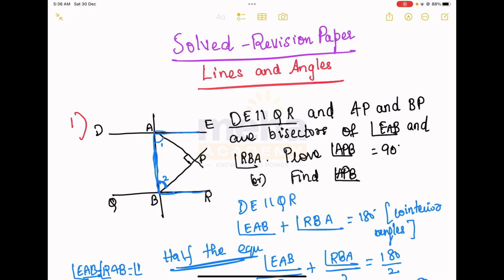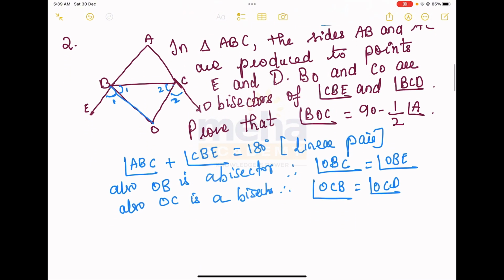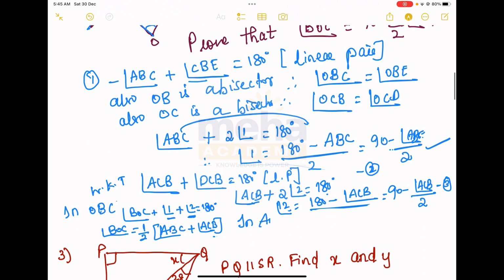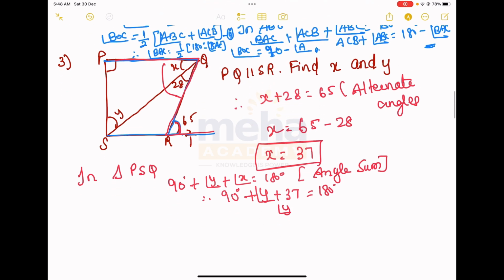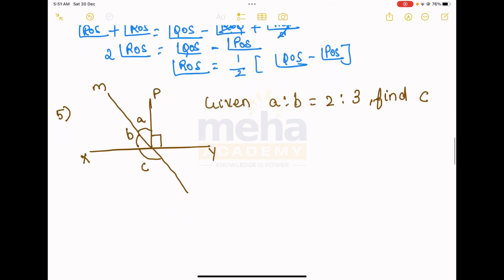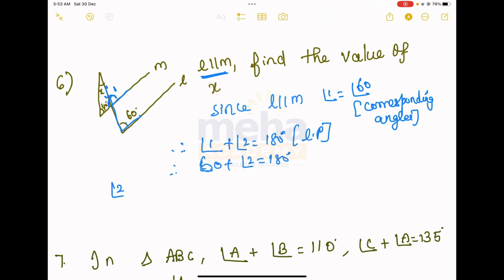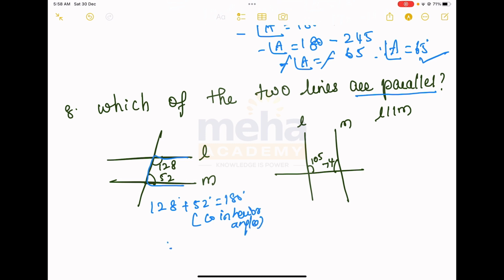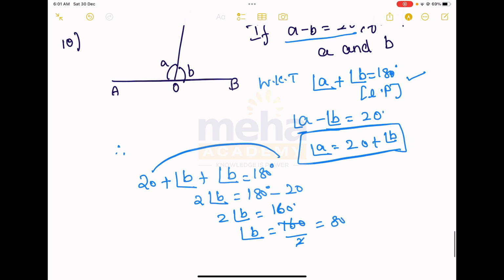Lines and Angles | Solved Sample paper